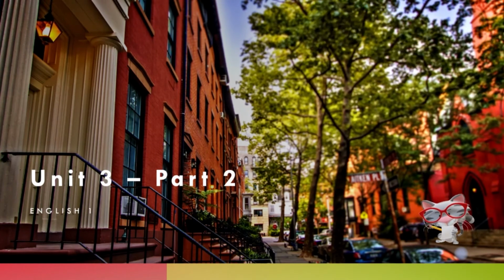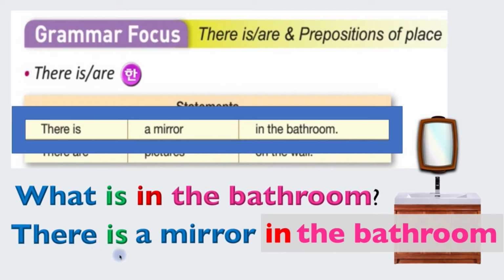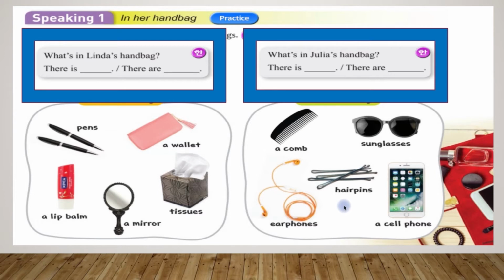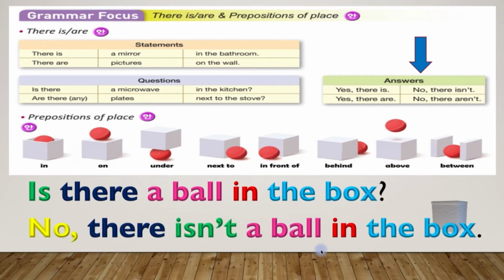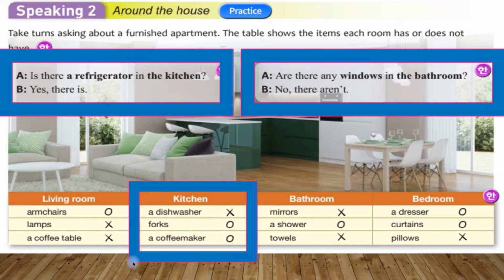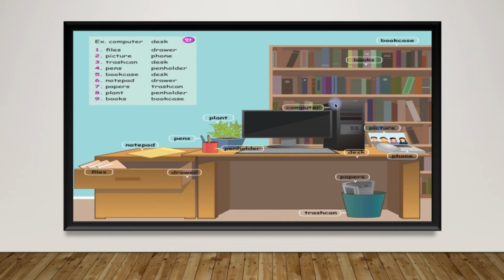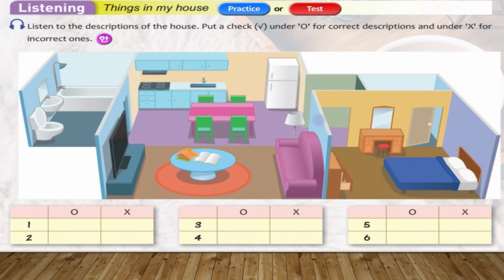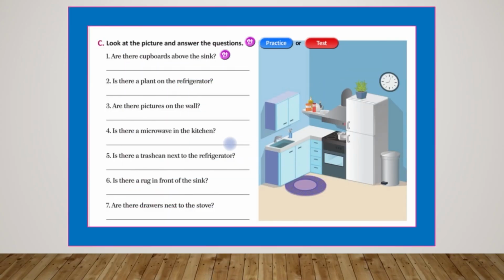[DSU] English 1 - Unit 3 - Part 2 - Your Dream Home